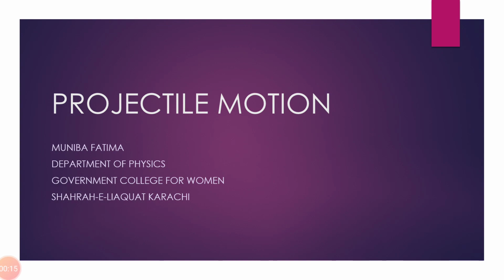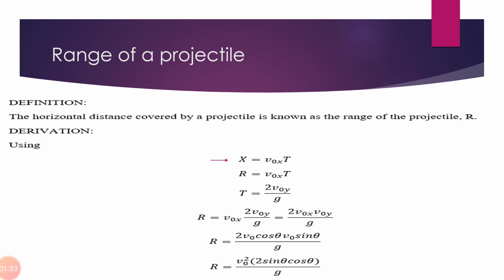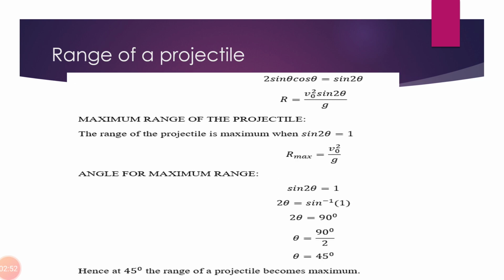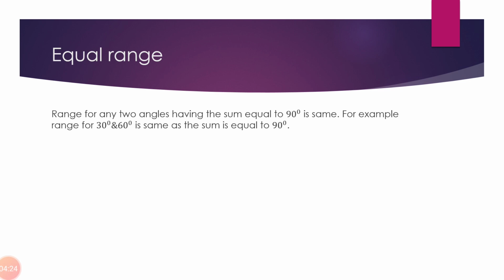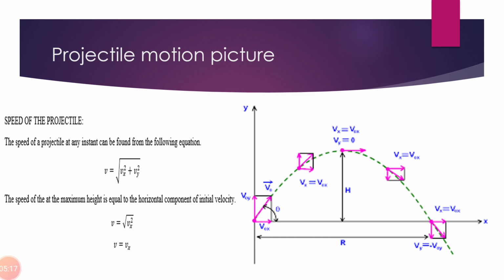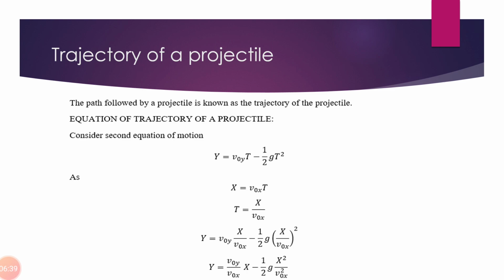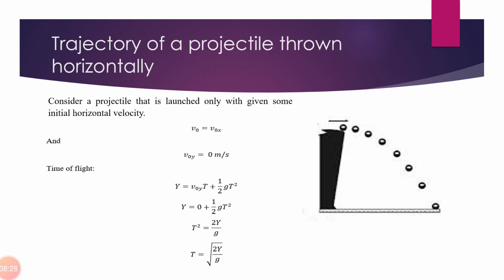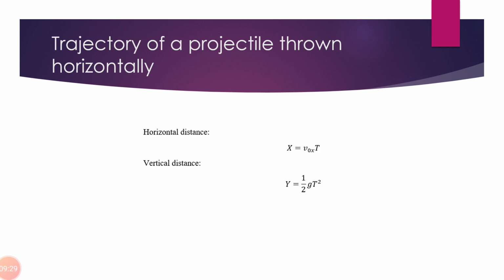XI Physics Ch# 4 Lecture #1 ( Range and Trajectory of A Projectile)by Muniba Fatima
XI
Physics
Ch# 4 Lecture #1 ( Range and Trajectory of A Projectile)by Muniba Fatima,  Lecturer in Physics, Government College for Women, Shahra e Liaqat, Karachi, Sindh